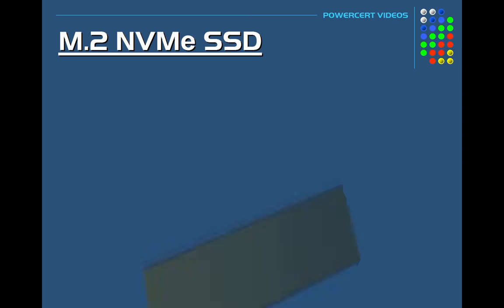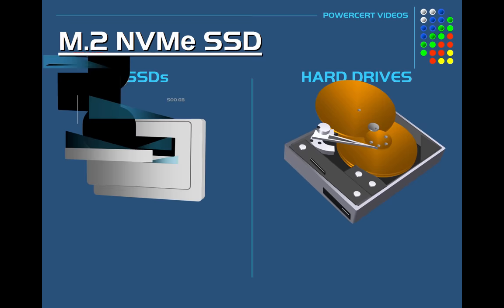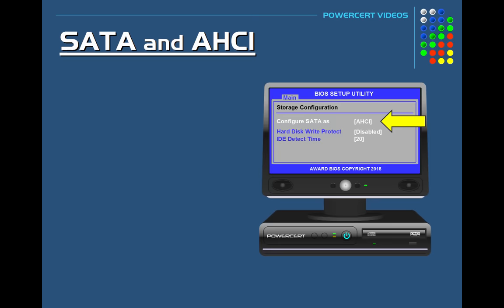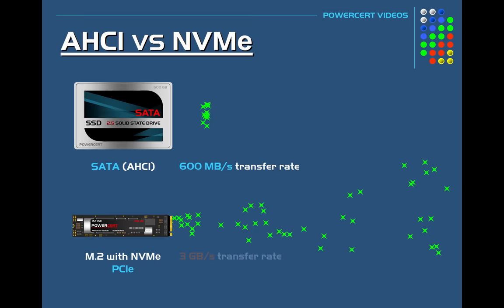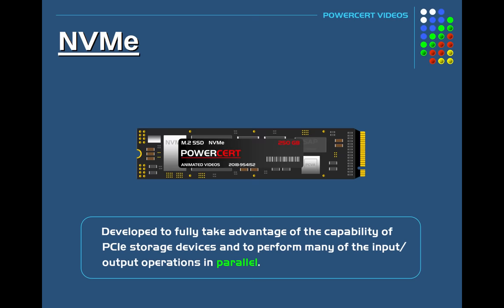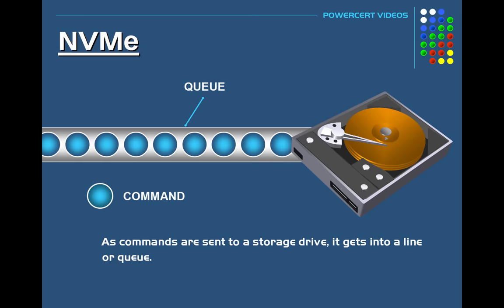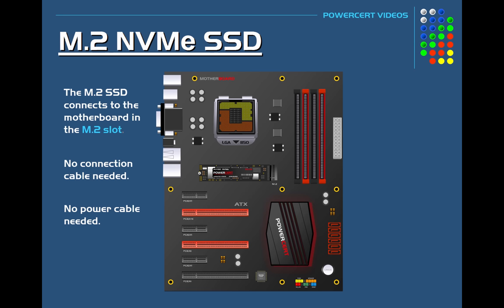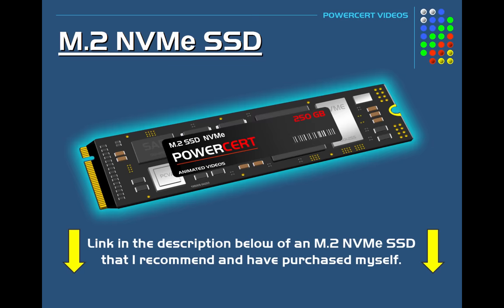M.2 NVMe SSD Explained - M.2 vs SSD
M.2 NVMe SSD that I recommend
M.2 vs SSD comparison.  What is an M.2 SSD?  What is NVMe?  This is an animated video explaining what these are and the difference between them.  It also explains the difference between NVMe vs AHCI and M.2 vs NVMe.